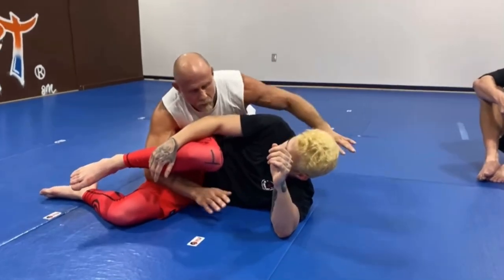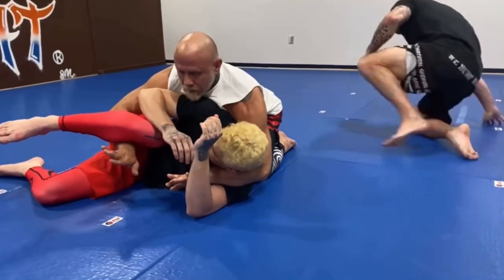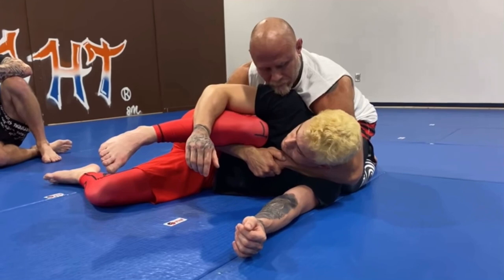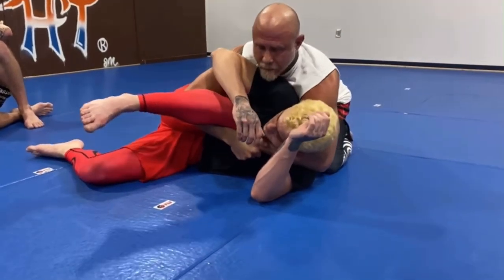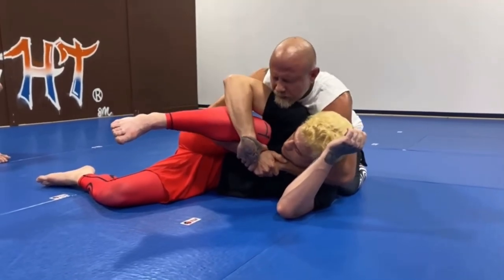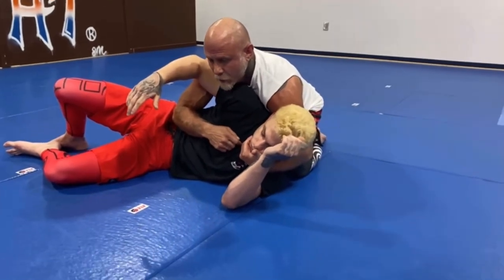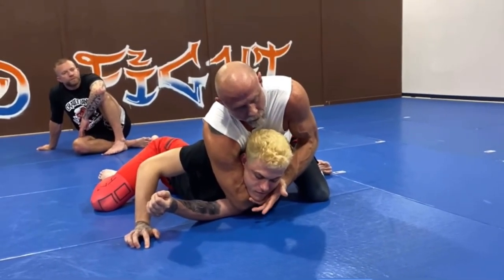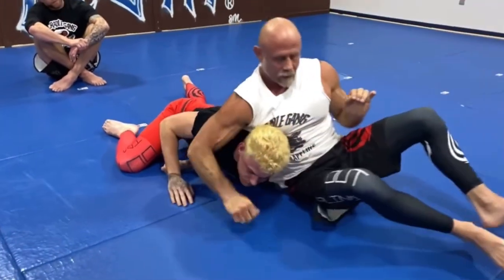THE SICKEST SUBMISSION IN THE CRADLE GAME HOW TO LOSE FRIENDS QUICK FARSIDE CRADLE TO BULLDOG CHOKE